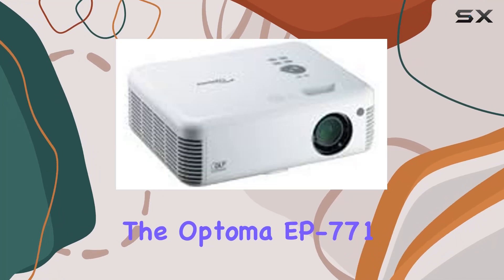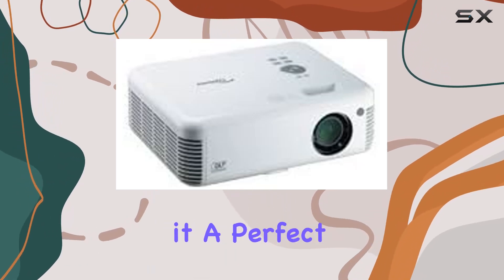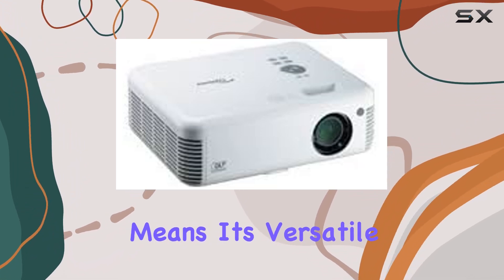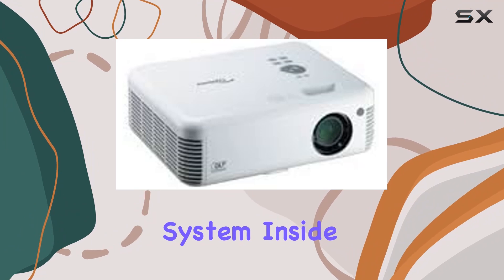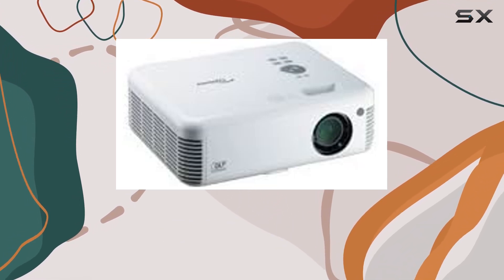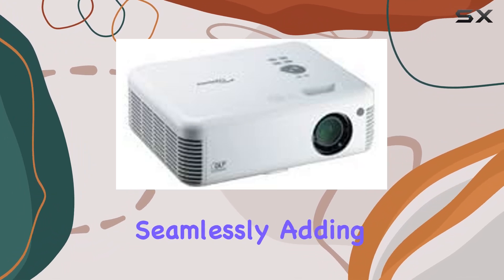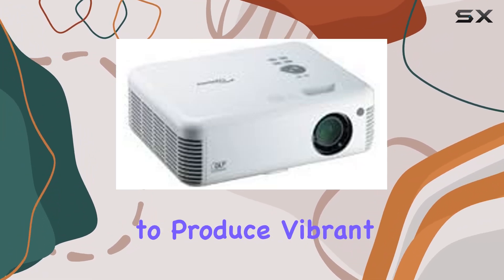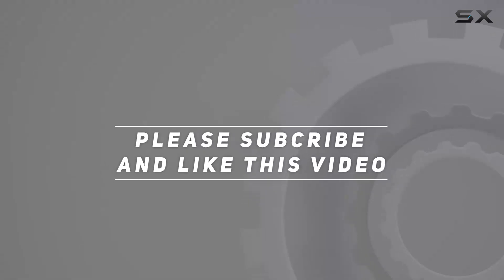Optoma EP-771 3000 Lumen Multimedia Data Projector: A Bright Choice for Presenters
0:00 Intro
0:06 Review

Things that we mentioned in this video:
Optoma EP-771 3000 Lumen : B000M61X12